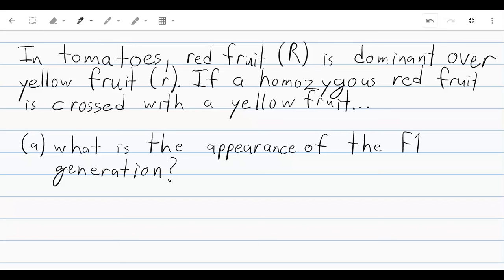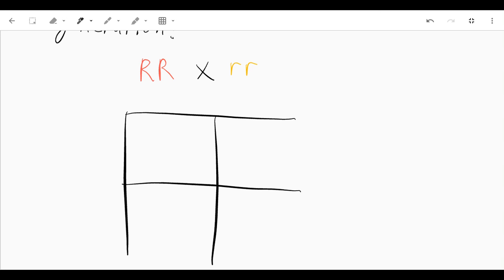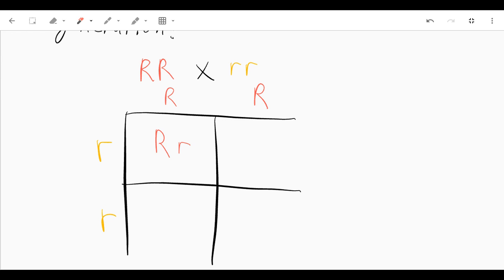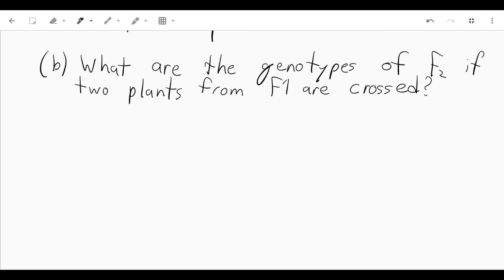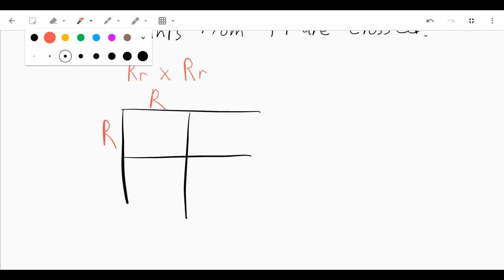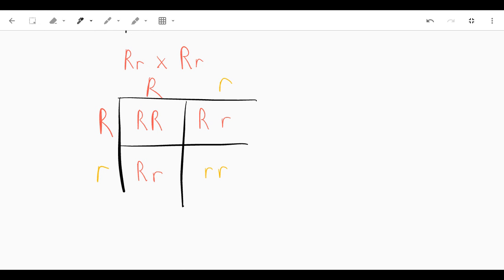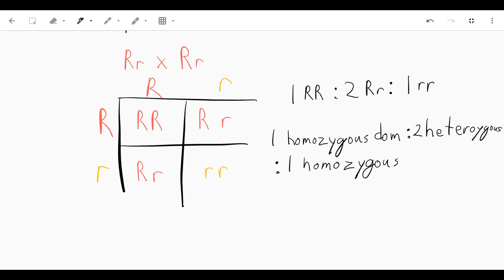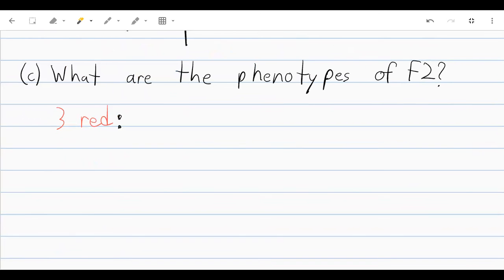Bio 30 6.1.6 Sample Generational Punnett Square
How do you solve heredity questions across generations?